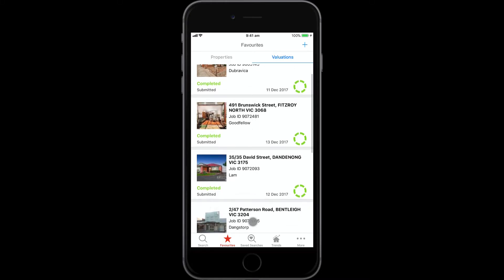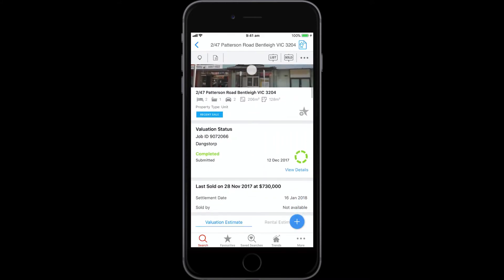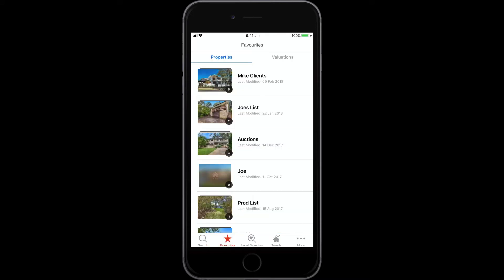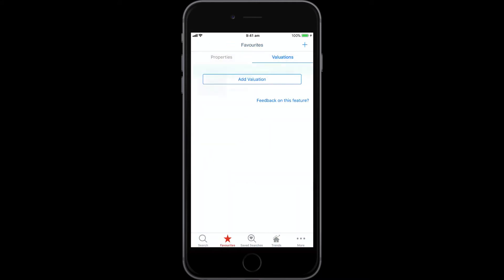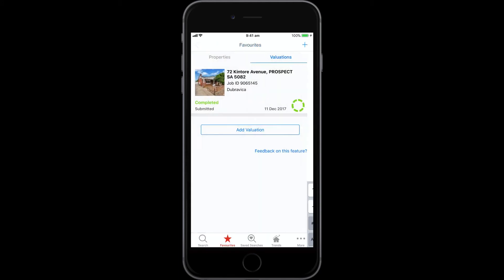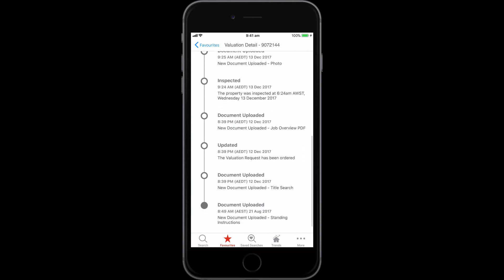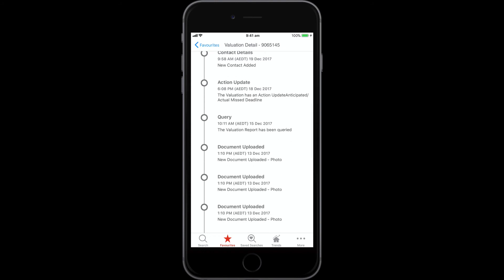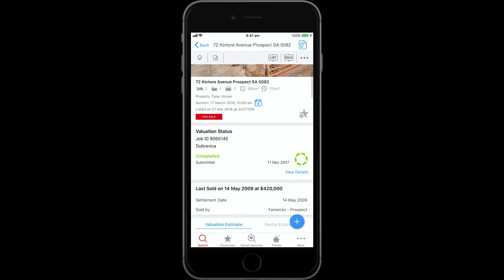CoreLogic RP Data Pro | How to Use ValTracker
How to Use ValTracker in RP Data Pro.

IN THE VIDEO: Mortgage brokers and lenders can learn how to quickly and easily check the status of their valuation orders submitted via CoreLogic by using the ValTracker feature inside RP Data Pro.